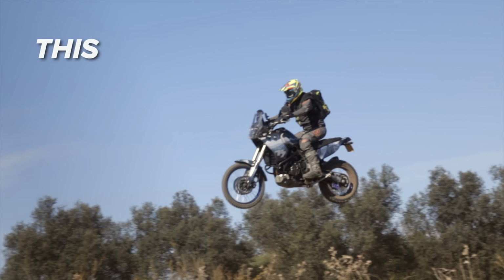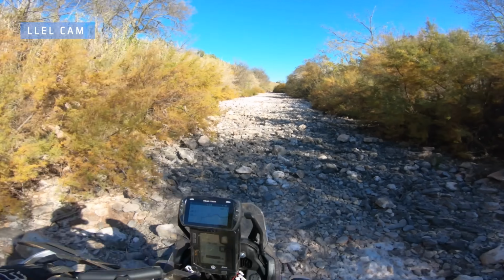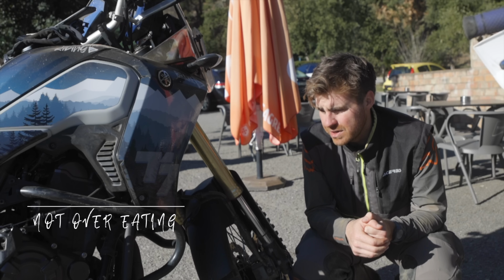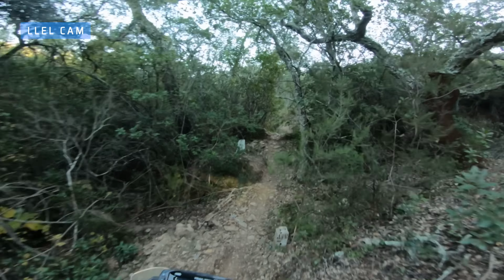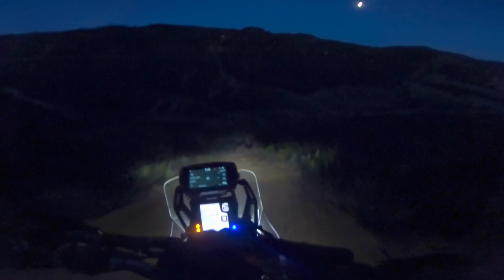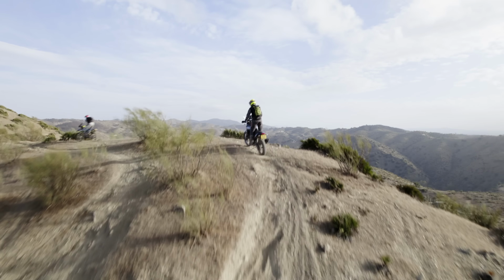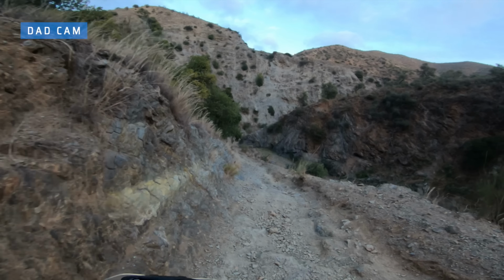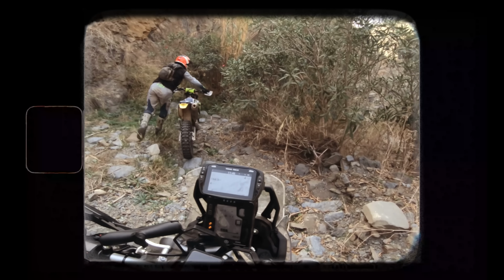Riding scary HARD Enduro on my T7 | EP #004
🏍 - Llel Pavey
🎥 - Si Pavey & Llel Pavey
🎬 - Joe Brashaw & Llel Pavey

The T7 project finale is here. It's one of the funnest videos I've ever made. This bike is truly indescribable. I have enjoyed riding it as much as I have any other bike I've 'owned'.

It's superb, easy and so nice to live with, but it's also dramatically capable. Some of the riding in this video was also superb.